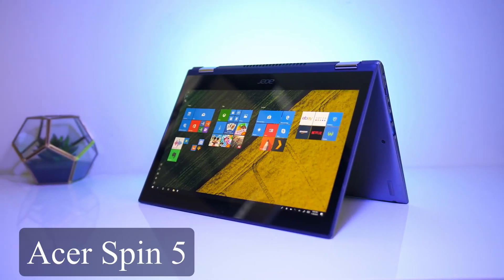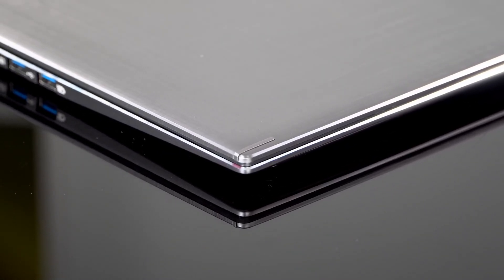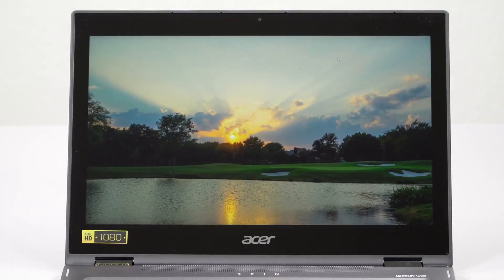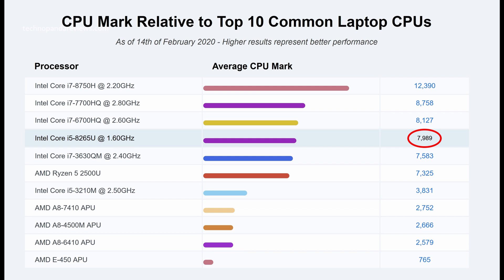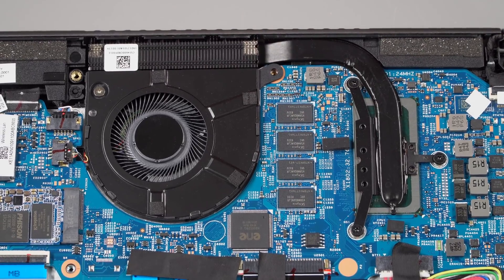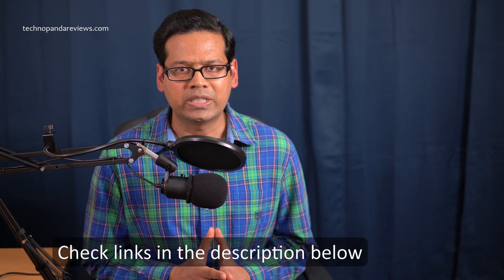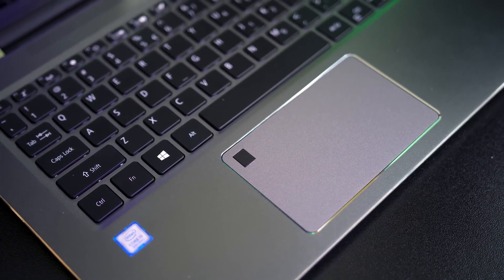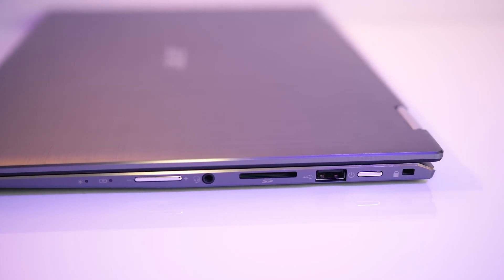Review: Acer Spin 5 13.3" Convertible 2-in-1 Laptop SP513-53N-53Y5 (2023)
(USA)
(USA)

Purchase links for UK residents

Purchase links for Canada residents

Recommended 2-in-1 laptop: Lenovo Flex 5 14" (USA)

Recommended 2-in-1 laptop: Dell Inspiron 14 5000 (USA)